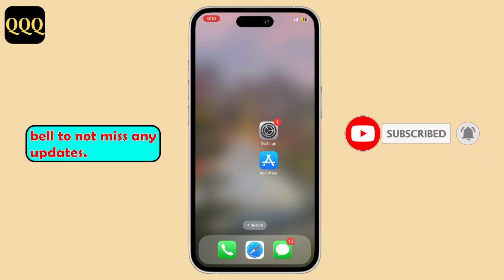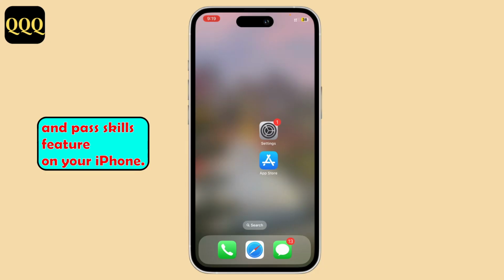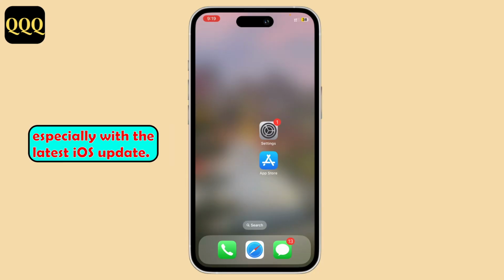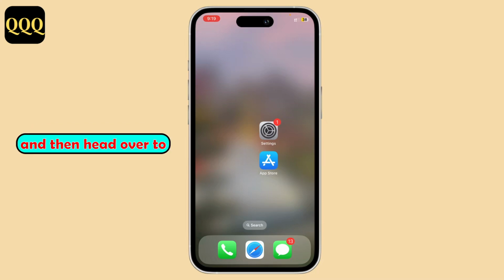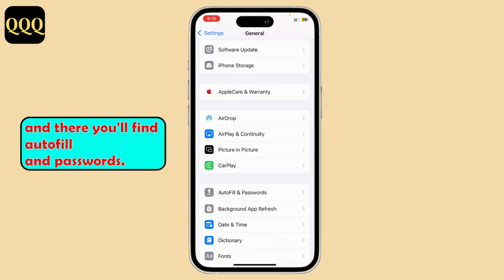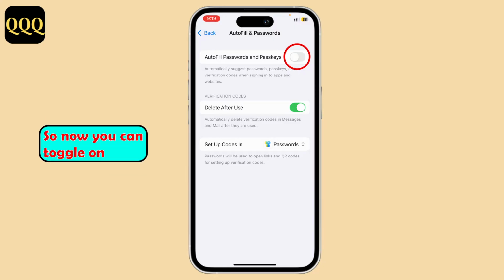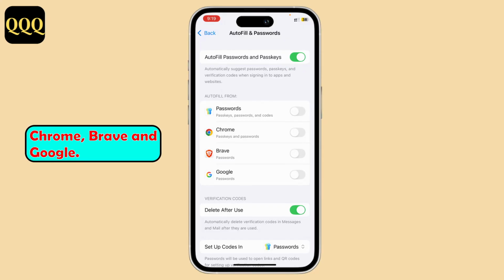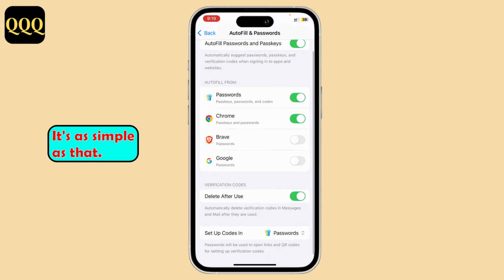How To Turn On Auto Fill Password on iPhone ?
Welcome to our step-by-step guide on How To Turn On Auto Fill Password on iPhone ? If you’re tired of manually entering passwords or want a faster and more secure way to sign in to apps and websites on your iPhone, this video is for you. We’ll show you how to turn on AutoFill passwords on iPhone, enable password autofill in iOS, and use Apple’s built-in password manager. By the end of this video, you’ll know exactly how to activate AutoFill passwords on iPhone and make logging in quicker and easier.

In this video, we will show:
How to enable AutoFill passwords on iPhone
How to use AutoFill passwords in iOS
How to save and autofill passwords on iPhone
How to enable password autofill for apps and websites on iPhone